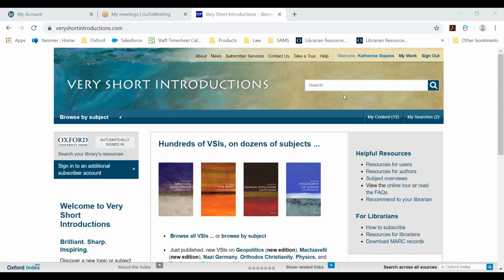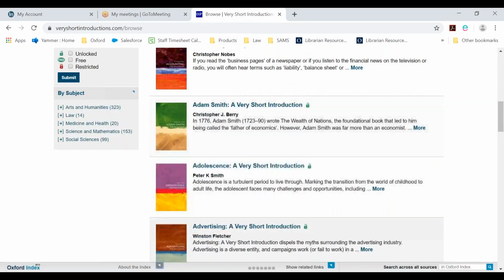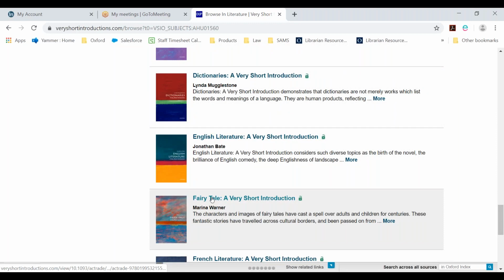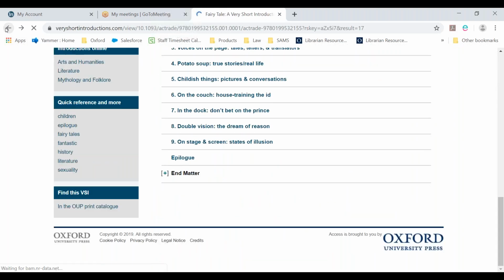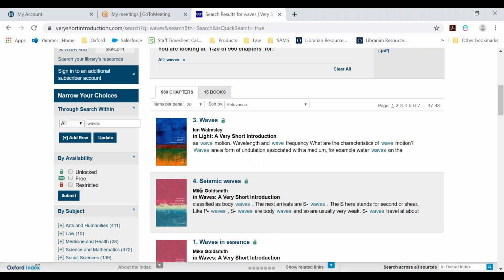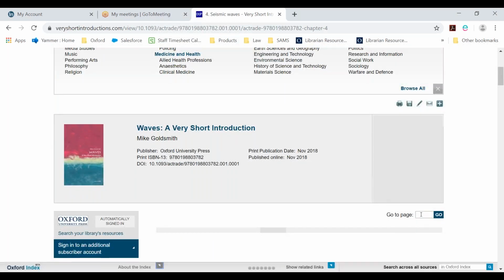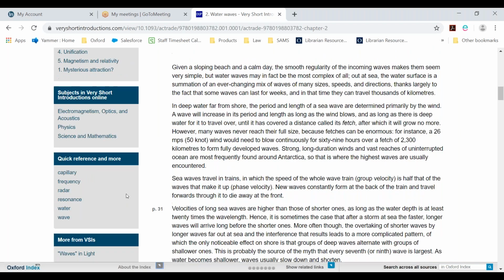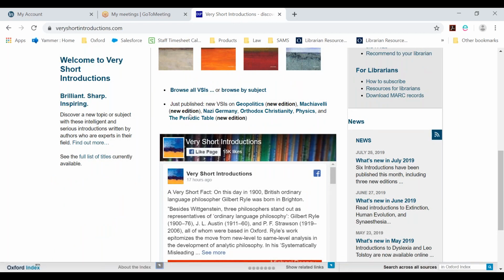How to use the Very Short Introductions online resource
Very Short Introductions offer concise introductions to a diverse range of subject areas and by accessing them online you can open up new research journeys. Watch this video to discover more about the online resource and how to use it.